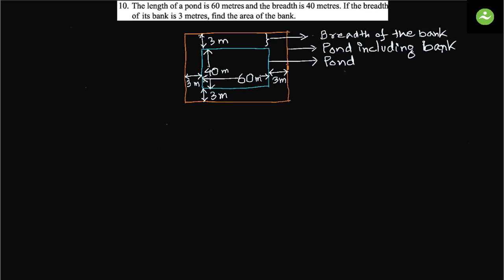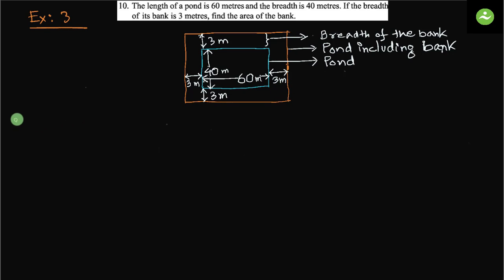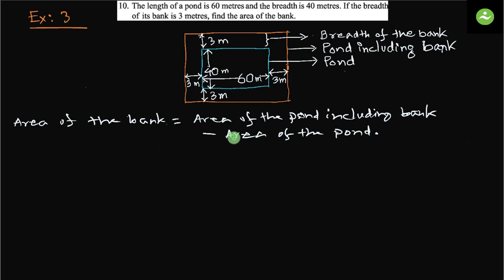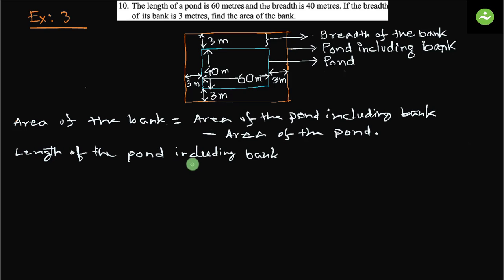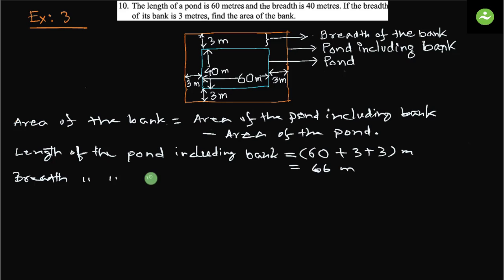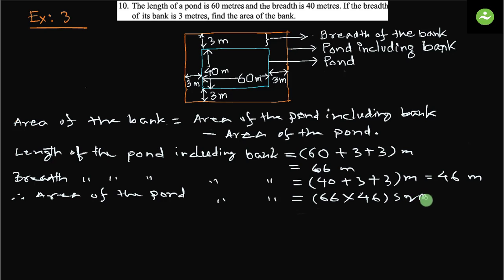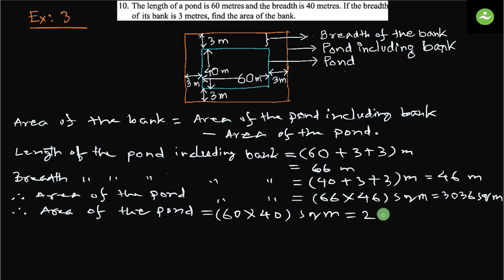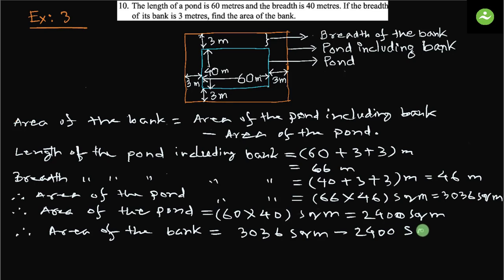Question no 10, Exercise 3, Measurement, Class VIII Math English Version Class Eight